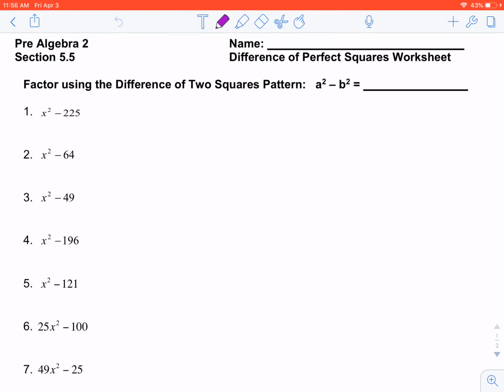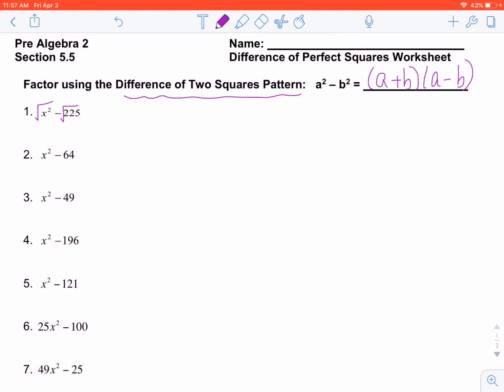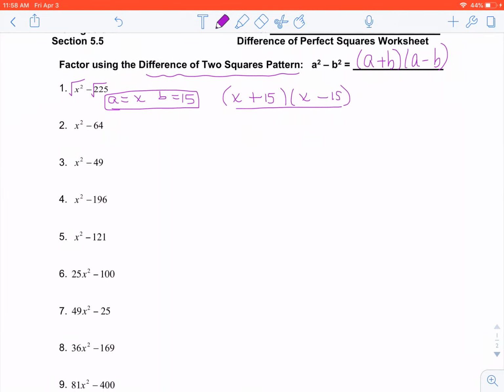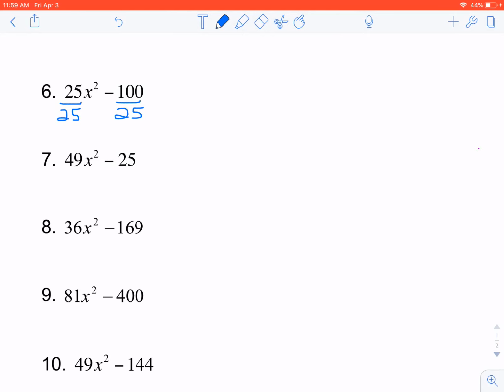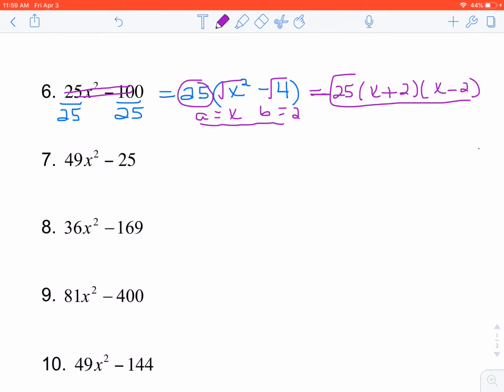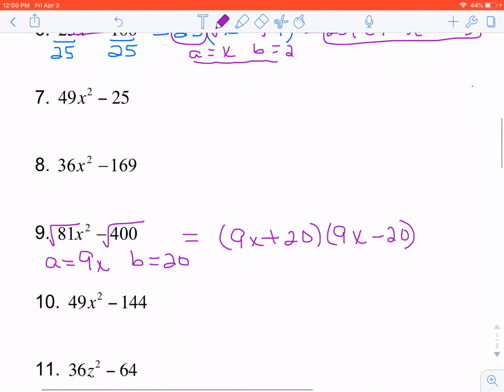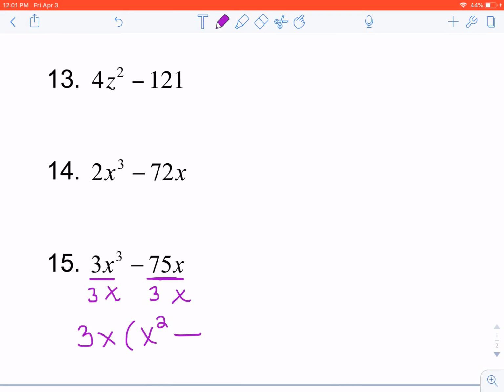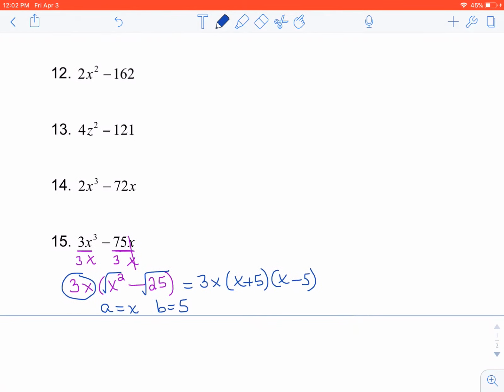HOMEWORK: Difference of Perfect Squares Worksheet